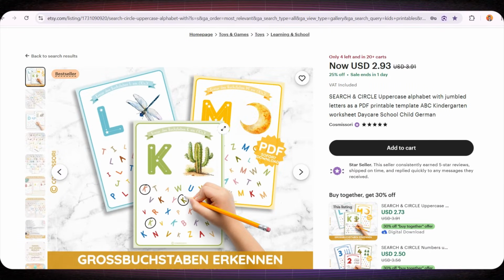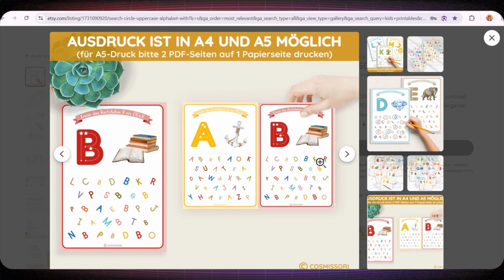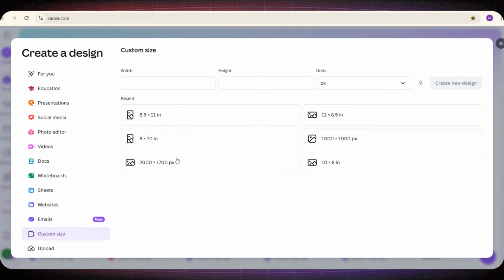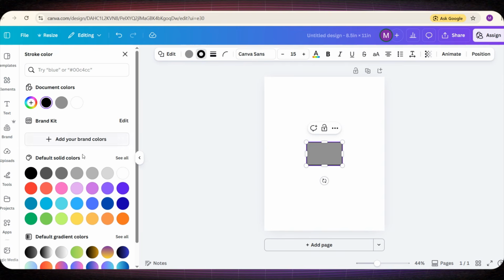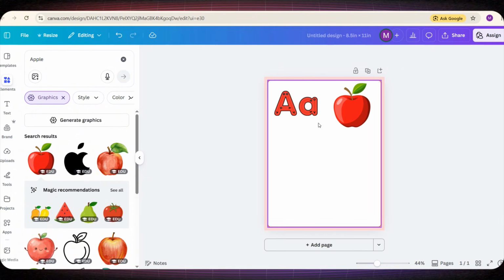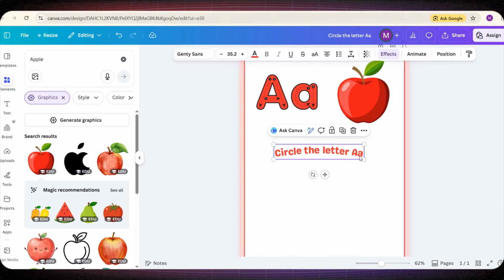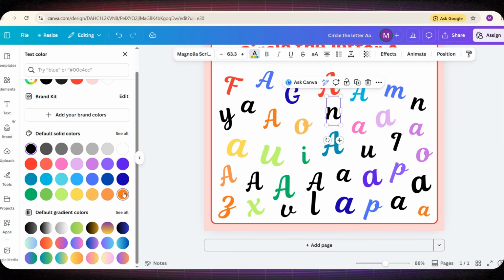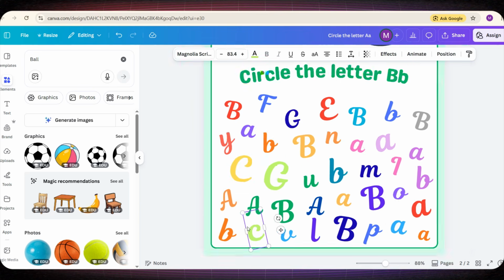Etsy Passive Income 2026: Sell Kids Worksheets with Canva (Low Competition!) 🚀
Want to start making passive income on Etsy in 2026? In this video, I’ll show you a low-competition digital product that is already selling on Etsy and Amazon — kids worksheets!

You’ll learn how to create a Letter Hunt alphabet worksheet step-by-step using Canva, even if you have zero design experience. This type of kids printable is simple to make, fun for children, and highly searchable by parents and teachers.

In this tutorial you will learn:
• How to find low-competition products on Etsy
• How to design alphabet learning worksheets in Canva
• How to create a Letter Hunt activity for kids
• How to turn simple designs into passive income digital products

Kids educational printables are one of the fastest growing digital product niches, and many Etsy sellers are making consistent sales with them.

If you want to start selling printables, worksheets, or kids activity books, this tutorial will show you exactly how to get started.